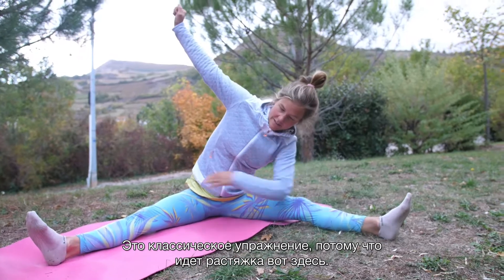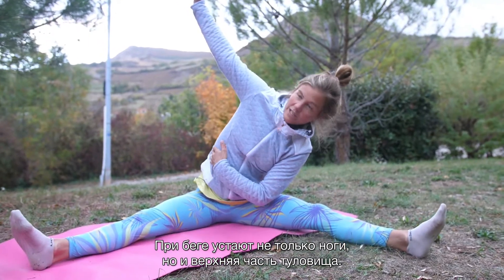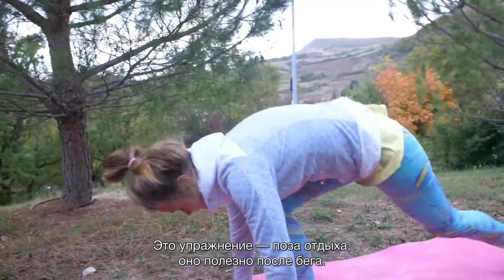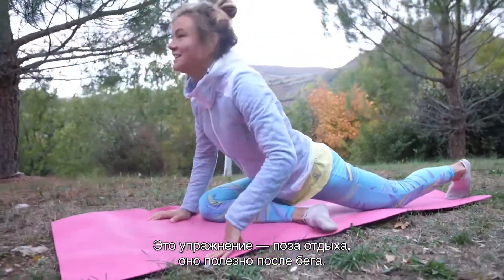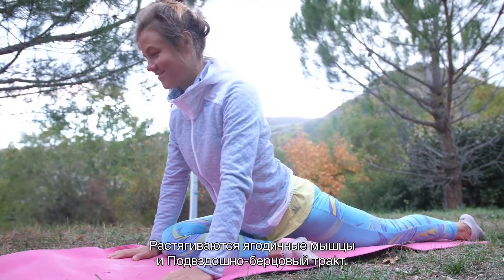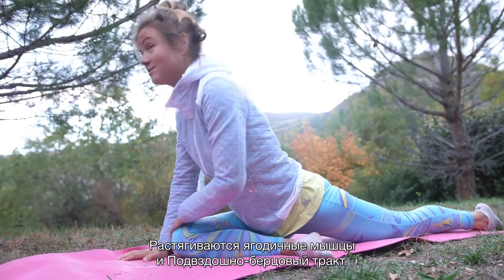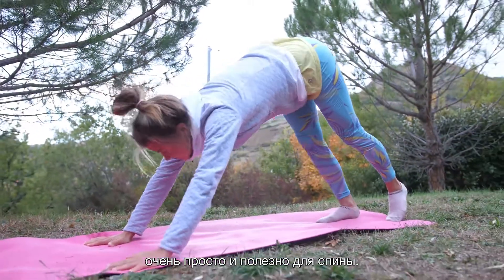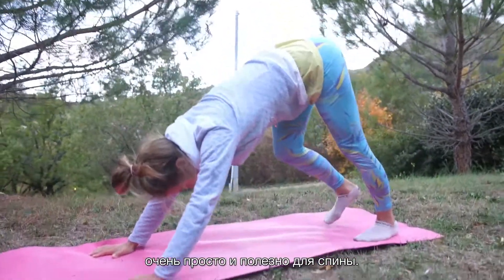Salomon How to Trail Run "Восстановление" серия 8 сезон 3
В этой серии How to Trail Run легенда мирового трейлраннинга Emelie Forsberg рассказывает о стратегиях восстановления после соревнований и показывает упражнения для растяжки, которые использует сама. Помните, что от грамотного восстановления после серьезных нагрузок зависит ваше здоровье и возможность выходить на следующие старты в хорошей форме!

Восстанавливайтесь и бегайте на здоровье!